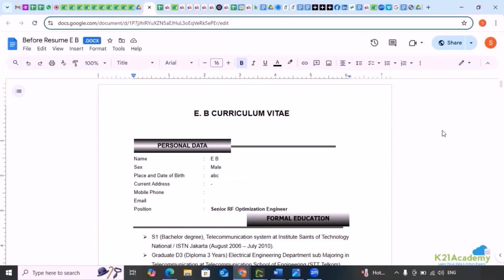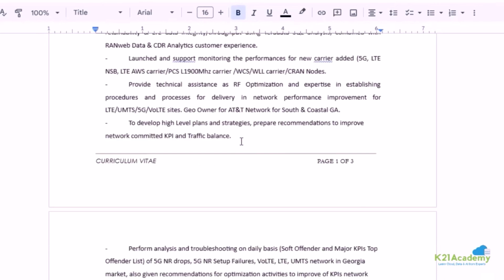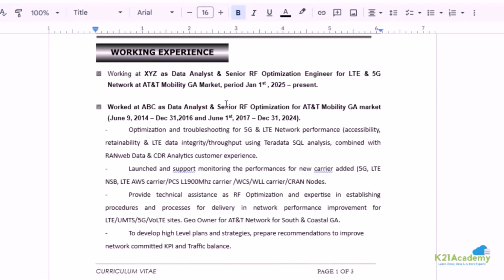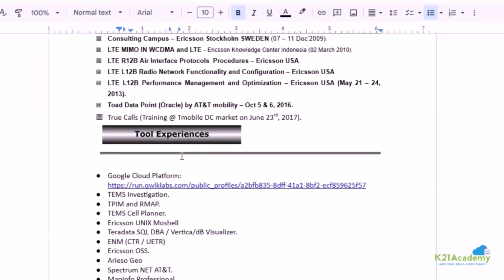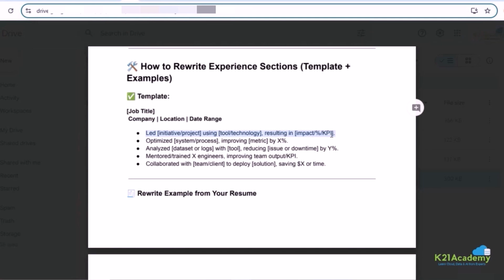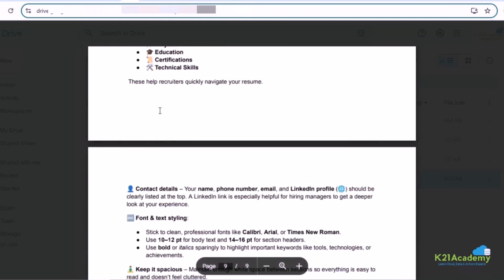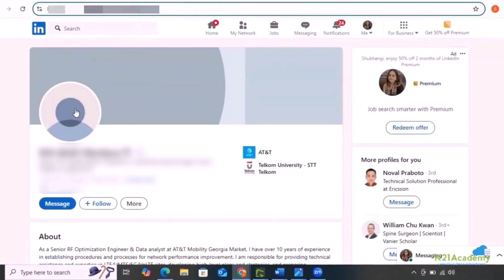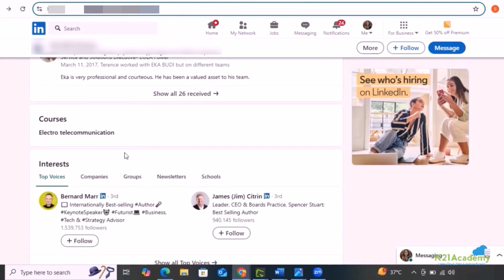Best RESUME to Get JOB | ATS Friendly Resume | LinkedIn Optimization | K21Academy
🎯Learn how to create an ATS-friendly resume that gets noticed by hiring managers

🔥Crack 250k+ job in AI/ML and GenAI!

In this video, we share essential resume optimization tips that will help you craft a strong, ATS-friendly resume tailored for cloud architect roles. We focus on transforming your resume by reducing its length to fit within 2-3 pages, ensuring clarity, and removing unnecessary design elements that hinder ATS readability. The video also covers how to structure key sections like the professional summary, work experience, and technical skills, while incorporating quantifiable metrics to showcase your impact. Additionally, we explain the importance of aligning your resume with the job description, adding relevant projects and certifications, and optimizing your LinkedIn profile to complement your resume. These actionable tips will ensure your resume stands out to hiring managers and increases your chances of landing your dream job.

✅ Timestamps:

00:00 - 02:28: Resume Structure and Format Issues
02:28 - 08:27: Work Experience Section Restructuring
07:14 - 08:27: Skills and Technical Sections
08:27 - 09:39: Missing Resume Sections
09:39 - 13:06: Resume Content Optimization Guidelines
13:06 - 14:23: ATS Formatting Requirements
14:23 - 17:54: LinkedIn Profile Optimization